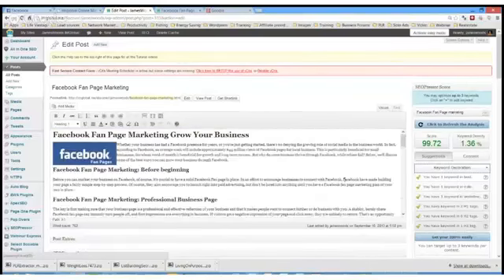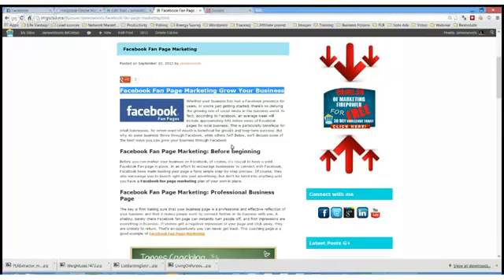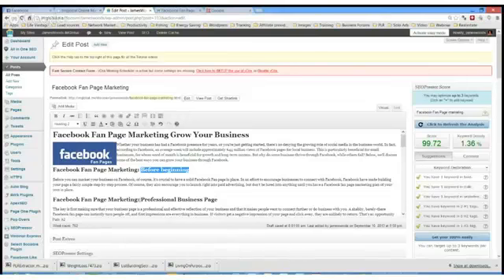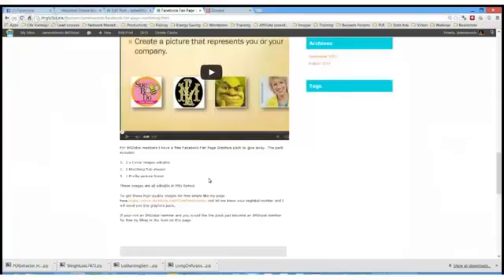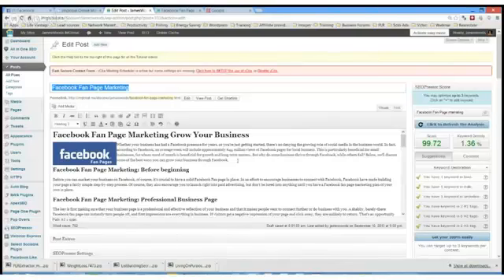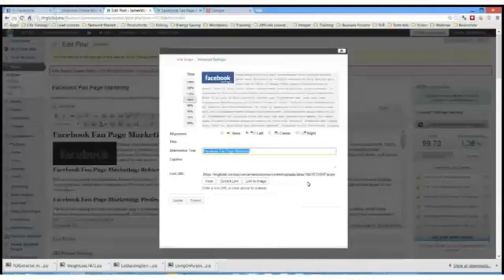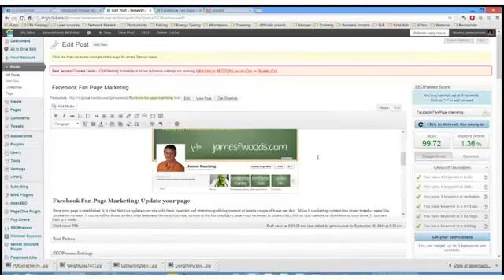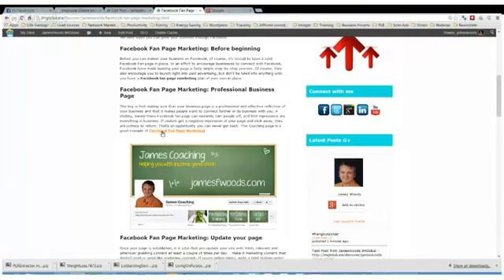IMGlobal Blog SEO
IMGlobal Blog SEO. AN Impromptu google hangout about how to improve your on page seo results for your iMGlobal blog. Learn how to structure blog, improve SEO results and have fun doing it :)
come and have a look